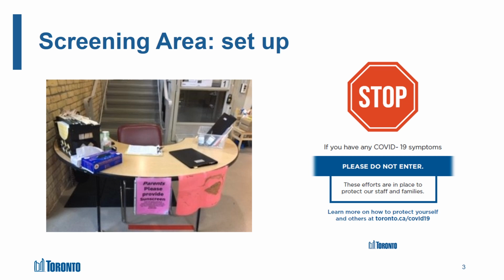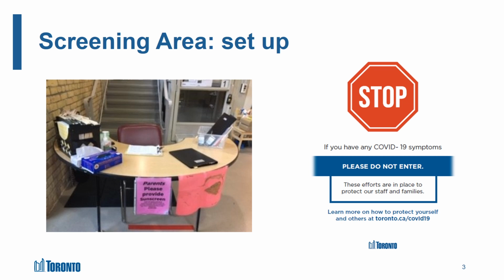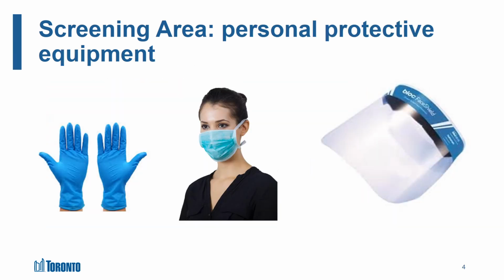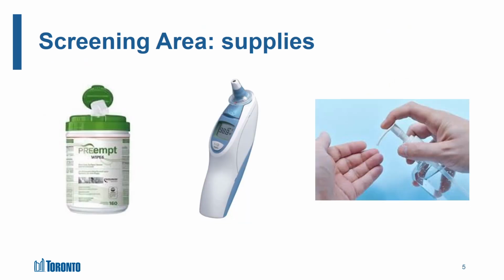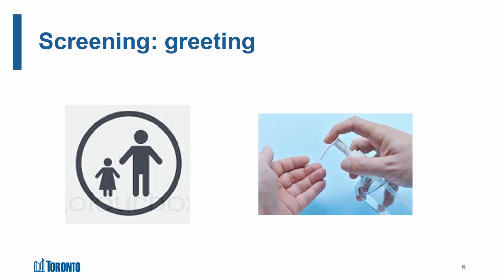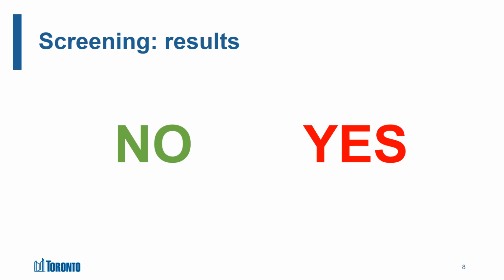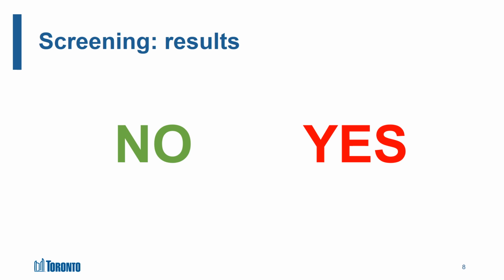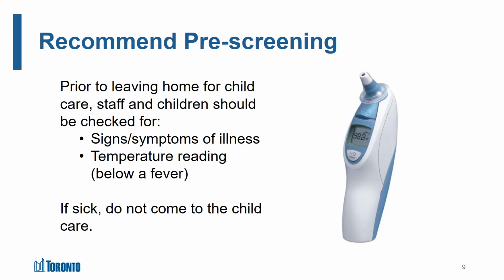Child Care Centre Screening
This training module will cover the necessary protocol for the screening process and what is needed to ensure requirements are met.